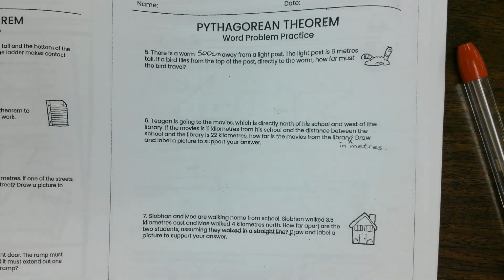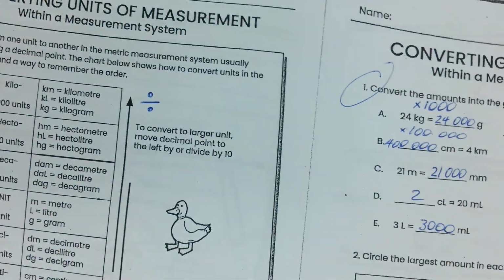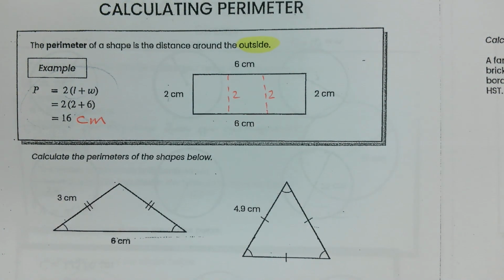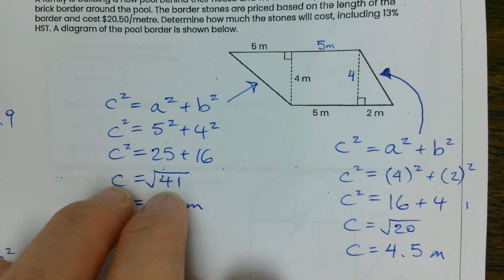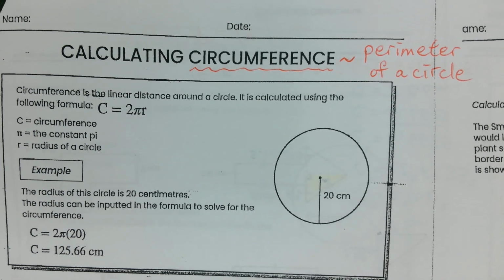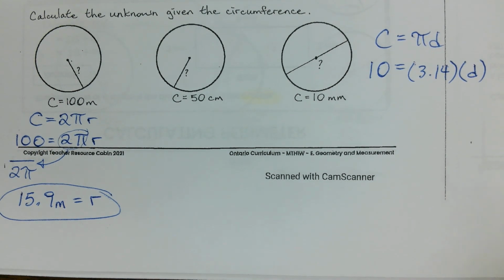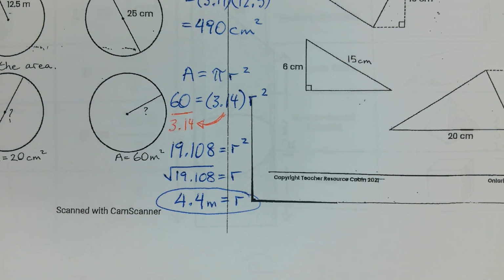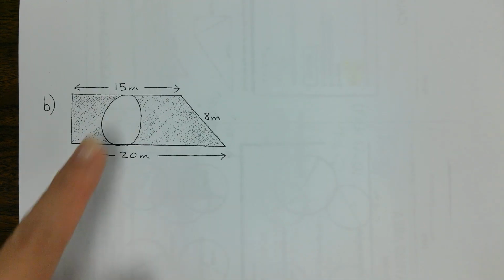MTH1W - Perimeter and Area